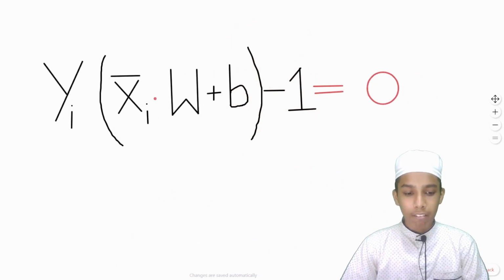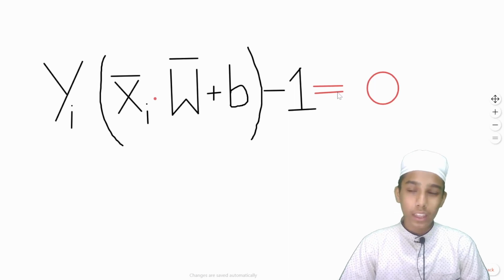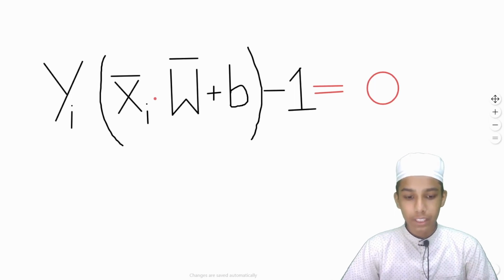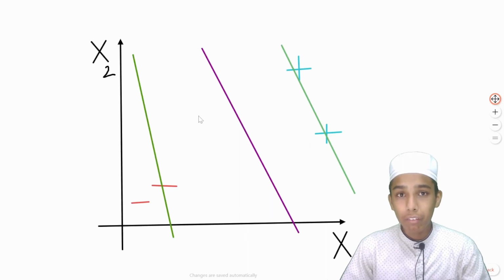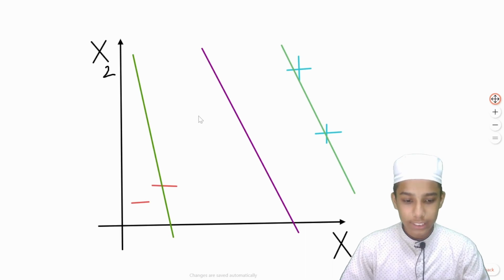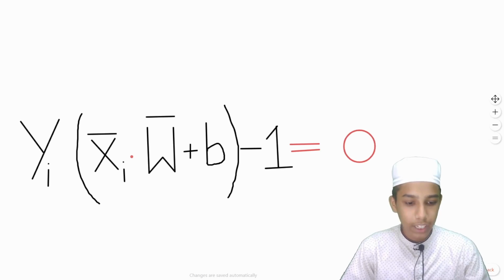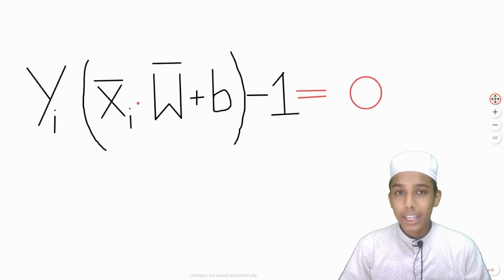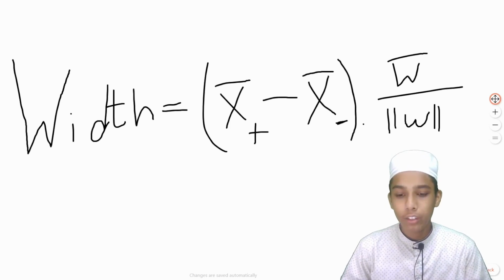Support Vector Machine Fundamentals - ML with Python - Part - 20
In this video, we'll continue talking about the Assertions that we were making upon Support Vector Machines(SVM) and we'll also talk about the Support Vector Machine Fundamentals.